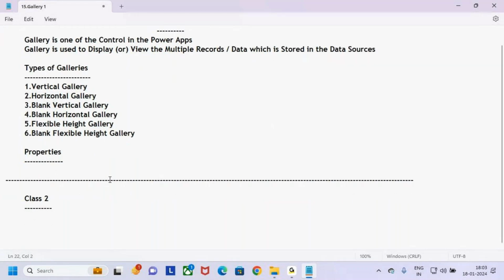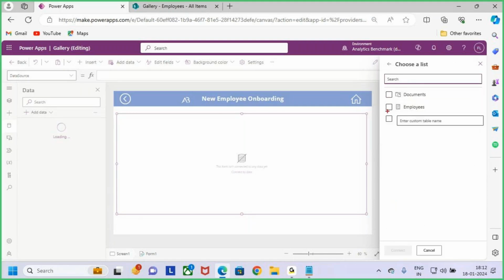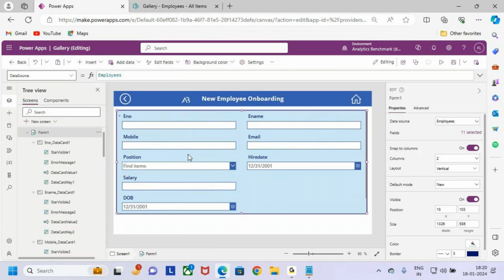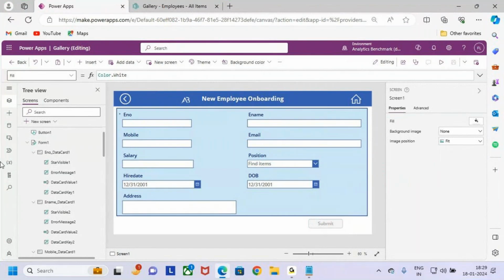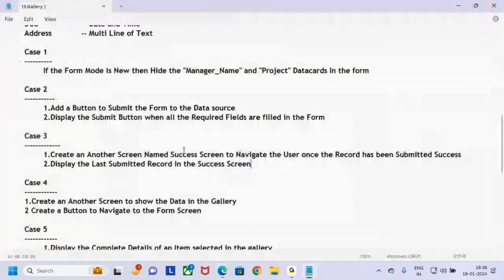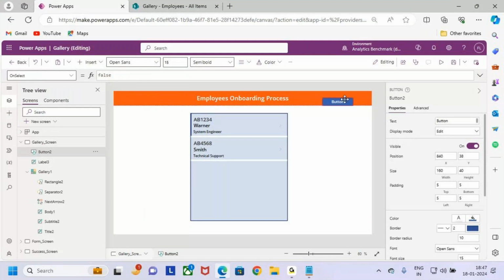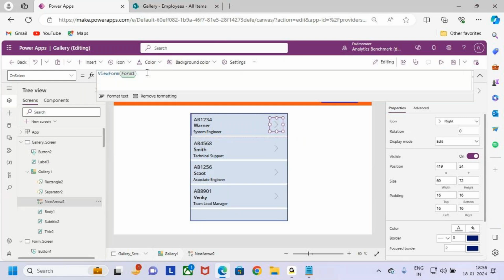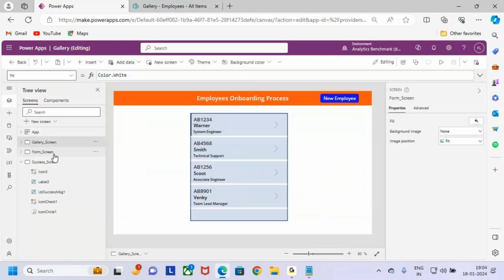Gallery Class 2 || How tp connect Gallery to forms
Class 2
      Connect the Gallery to Forms

 Eid   -- Single line of text
 Ename  -- Single line of text
 Mobile  -- Number
 Email  -- Single line of text
 Position  -- Choice    (System Engineer,Technical Support,Associate Engineer,Team Lead Manager)
 Hiredate  -- Date and Time
 Salary  -- Money
 Manager_Name -- Single line of text
 Project  -- Single line of text
 DOB   -- Date and Time
 Address  -- Multi Line of Text

 Case 1
  If the Form Mode is New then Hide the "Manager_Name" and "Project" Datacards In the form

 Case 2
  1.Add a Button to Submit the Form to the Data source
  2.Display the Submit Button when all the Required Fields are filled in the Form

 Case 3
  1.Create an Another Screen Named Success Screen to Navigate the User once the Record has been Submitted Success
  2.Display the Last Submitted Record in the Success Screen

 Case 4
 1.Create an Another Screen to show the Data in the Gallery
 2 Create a Button to Navigate to the Form Screen

 Case 5
  1.Display the Complete Details of an Item selected in the gallery

 Case 6
  1.If the Form Mode=View then the Submit Button is not Visible
  2.Add a Back Button to the Form Screen to go back to the Gallery Screen